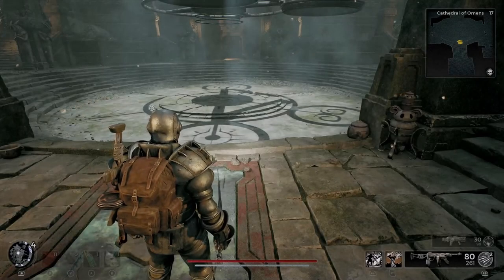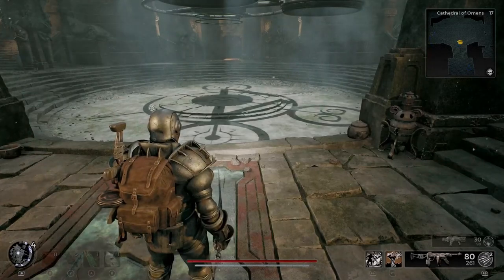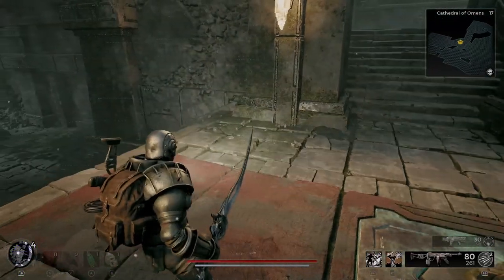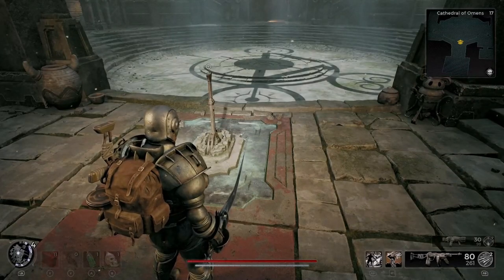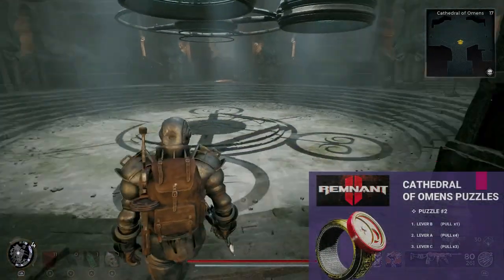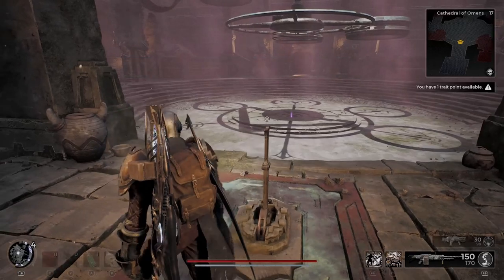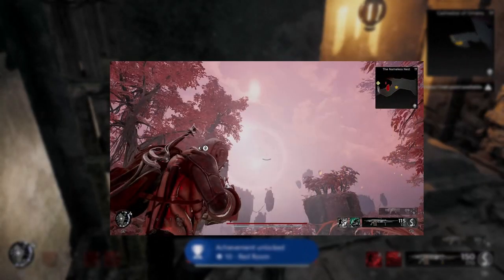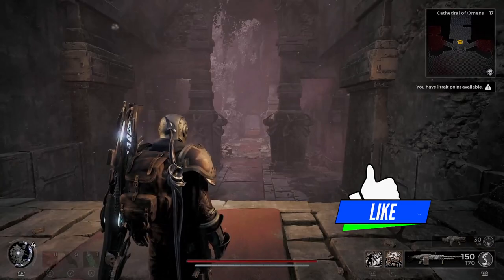REMNANT 2 CATHEDRAL Of Omens Puzzles, Rewards, Ring Of Omens, Sagittarius Bow, Faith Seed & More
Hey guys! This video talks about REMNANT 2 CATHEDRAL Of Omens Puzzles, Rewards, Ring Of Omens, Sagittarius Bow, Faith Seed & More.
Remnant 2 patch notes 383,678